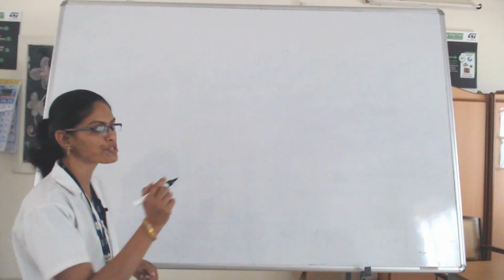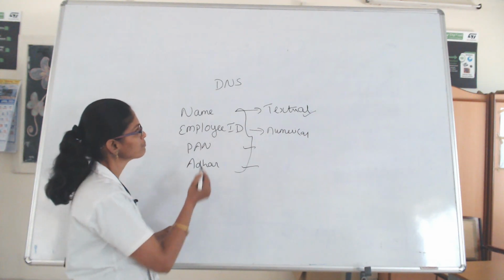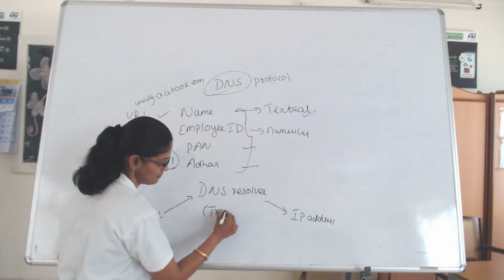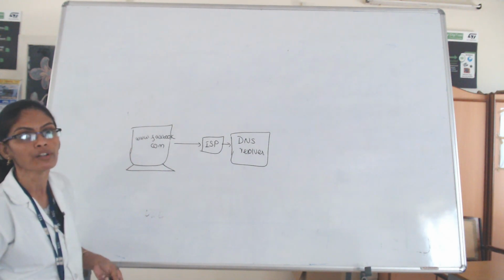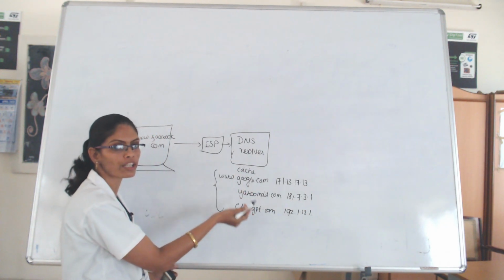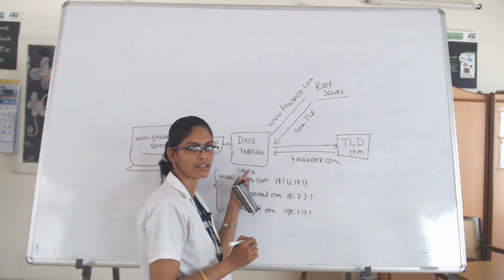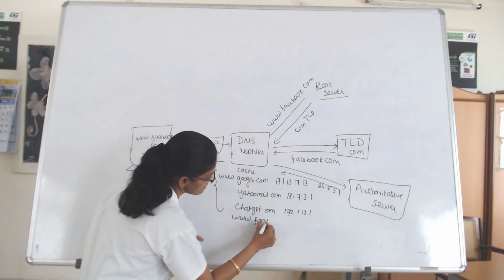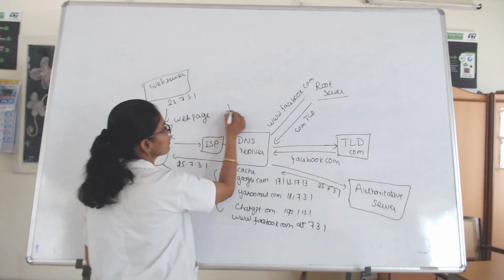🔍 What is DNS? | Domain Name System Explained by Dr. S. Sudha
Ever wondered how typing a website like takes you to the right place? The answer lies in DNS – the Domain Name System!

In this video, Dr. S. Sudha clearly explains:

✅ What DNS is and why it's essential
✅ How DNS translates domain names into IP addresses
✅ The role of root, TLD, and authoritative name servers
✅ Common DNS record types (A, CNAME, MX, etc.)
✅ How DNS caching works
✅ DNS vulnerabilities and DNSSEC protection

Perfect for students, tech enthusiasts, and beginners who want to understand how the internet really works.

🎥 Video by Dr. S. Sudha